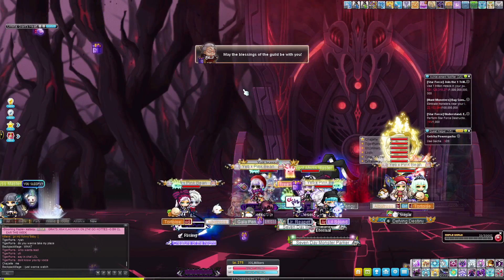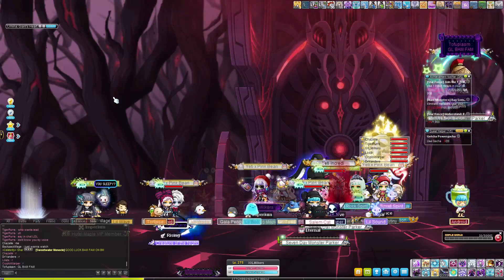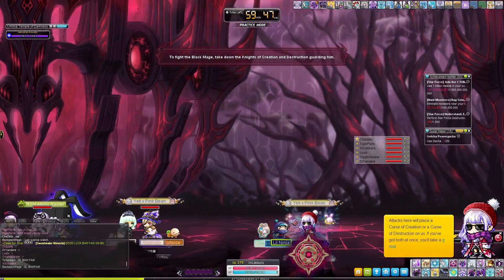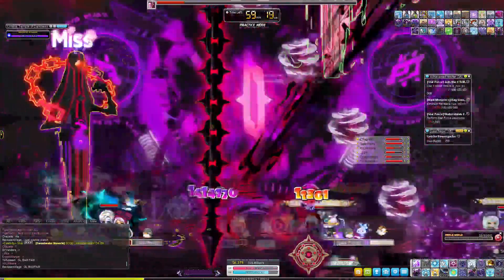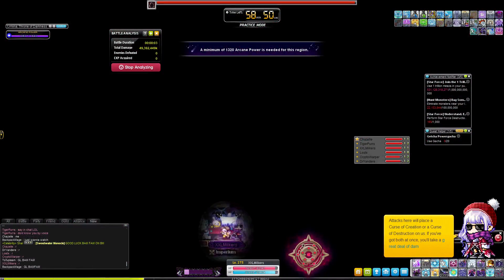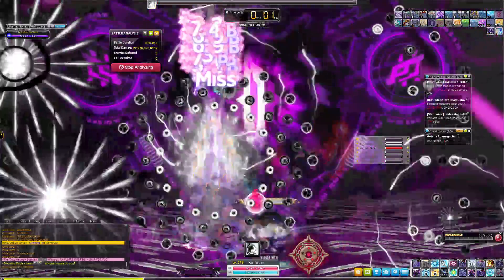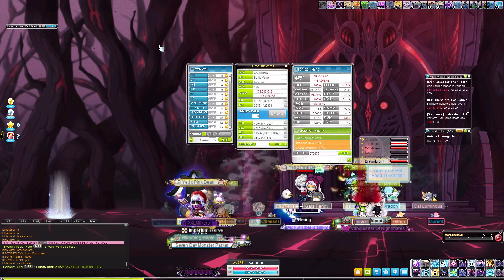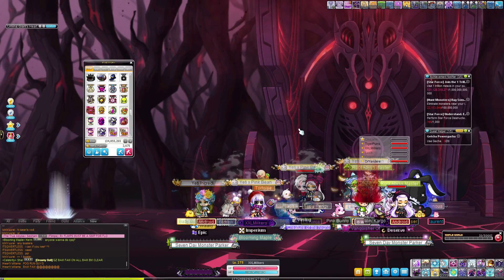[GMS Reboot] all battle mage black mage run (battle mage pov) ft. battle mage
battle mage